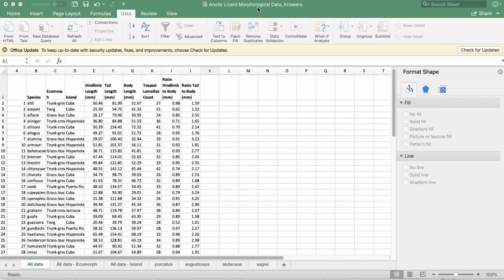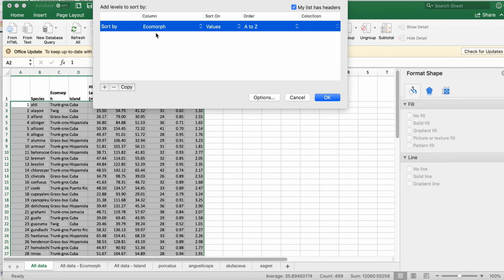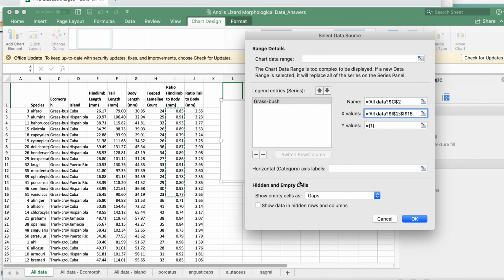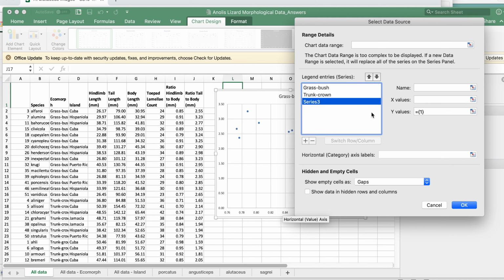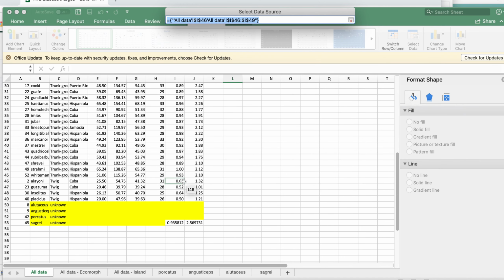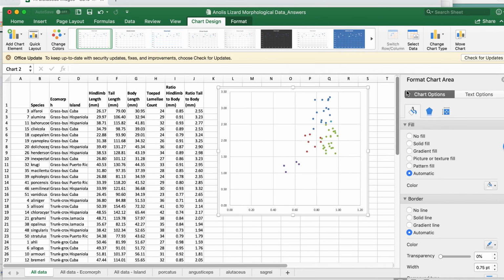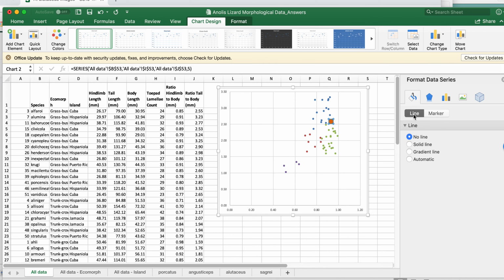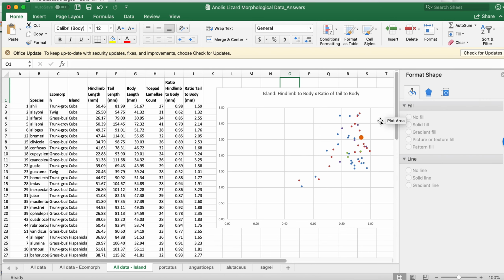Graphing Ecomorphs Unknowns